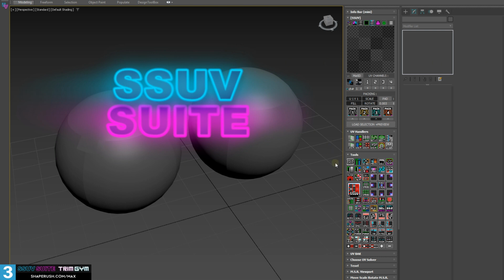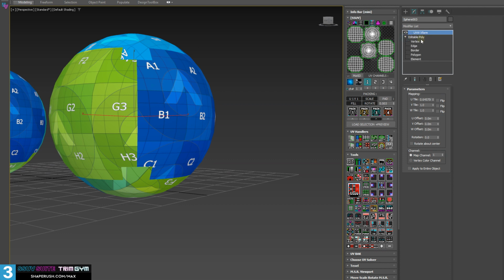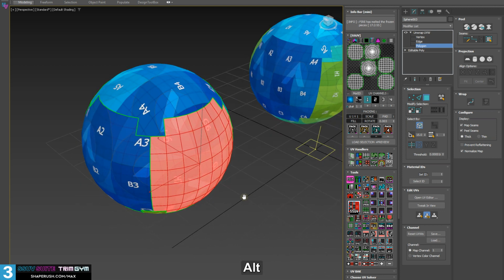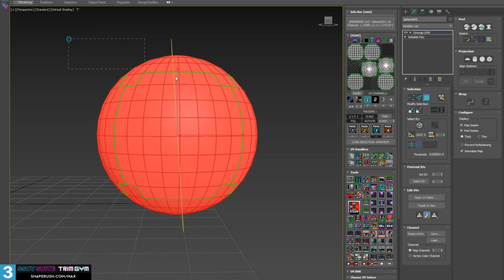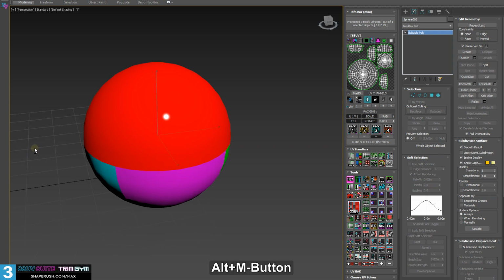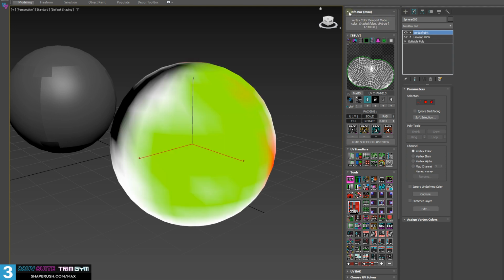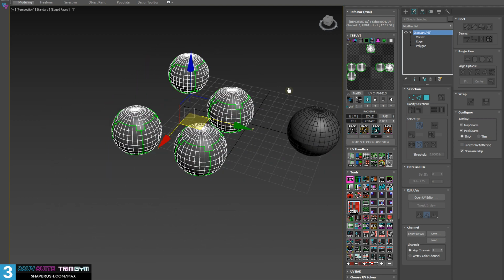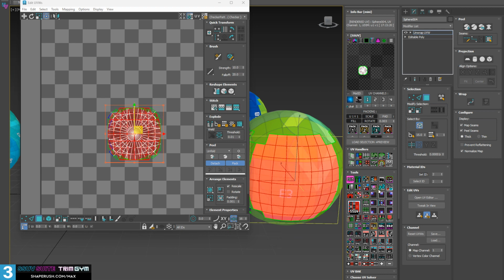SSUV : Tools Part 1